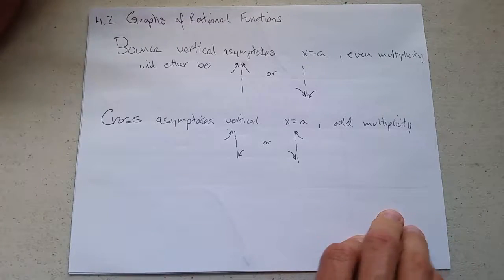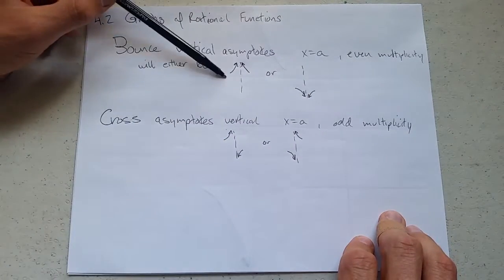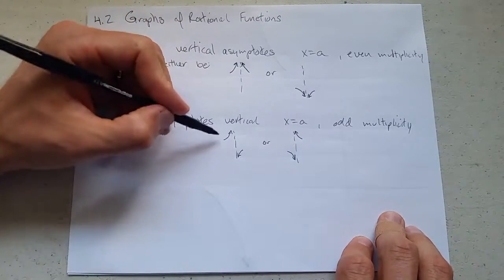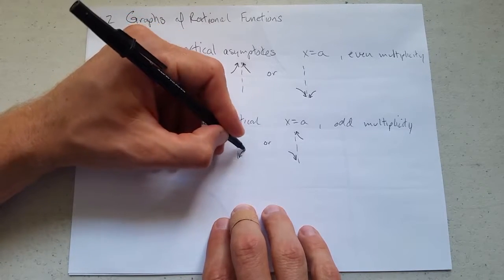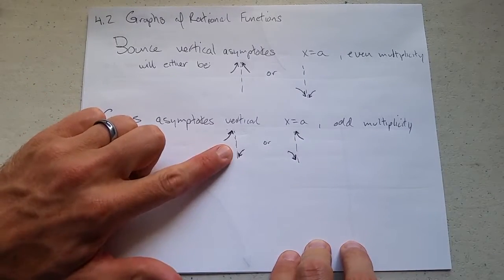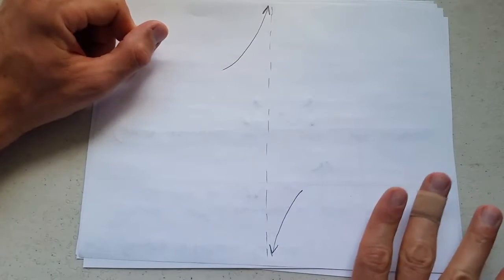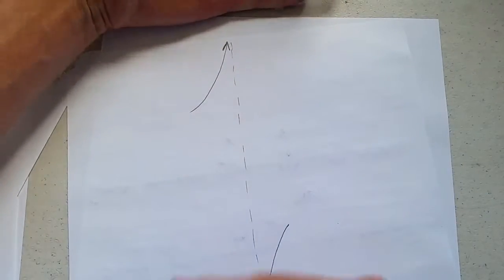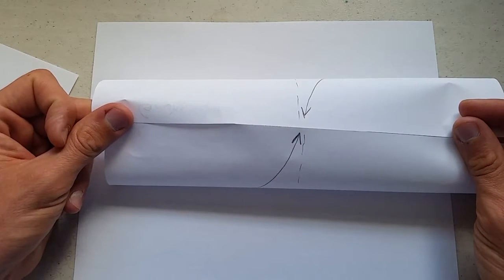4.2b Graphing Rational Functions